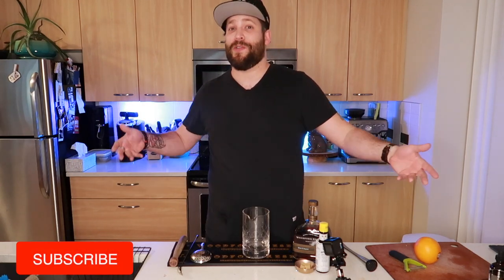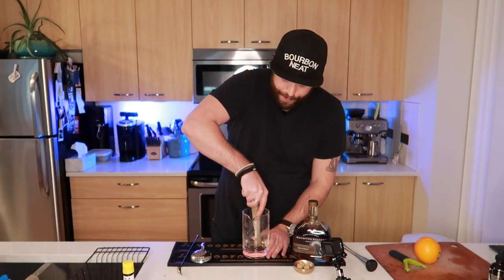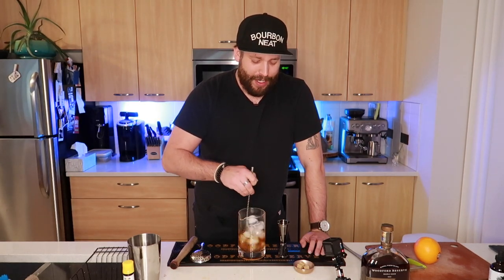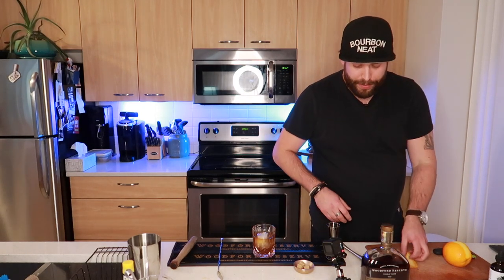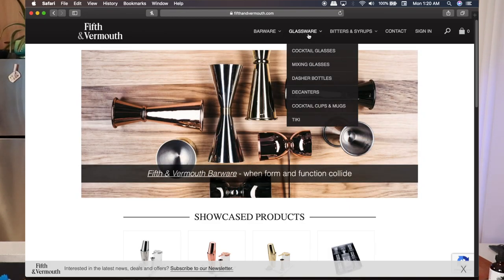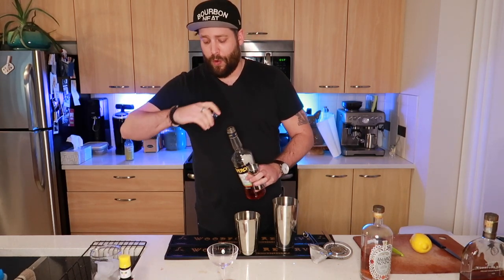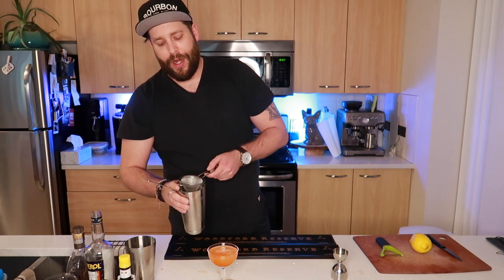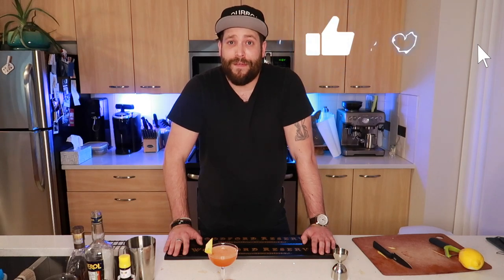Making an Old Fashioned and Paper Plane Cocktail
In this first episode, we cover how to make an "Old Fashioned" cocktail as well as a "Paper Plane" cocktail through a detailed step by step tutorial. We also briefly mention where to procure professional bar tools such as shakers, mixing glasses, bar spoons, strainers, glassware etc. (See bellow for more info)

If you love a good classic cocktail and always wanted to learn how to make your own at home or even thought about stepping up and spicing up your home bar in your house or apartment, this channel is for you.

More Episodes to come to help you elevate your home bartending skills.

Old Fashioned:
-Bourbon (or whisk(e)y of choice)
-Sugar
-Angostura Bitters
-Orange

Paper Plane:
-Aperol
-Amaro Nonino
-Lemon Juice

Fifth & Vermouth is a Canadian company based in Calgary, Alberta. They have amazing gear and offer competitive pricing for professional bar tools.